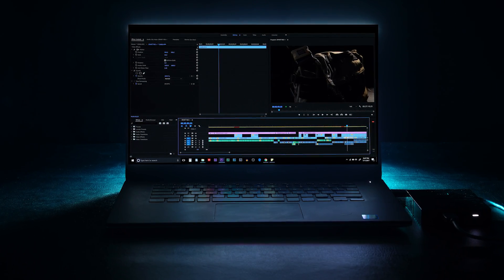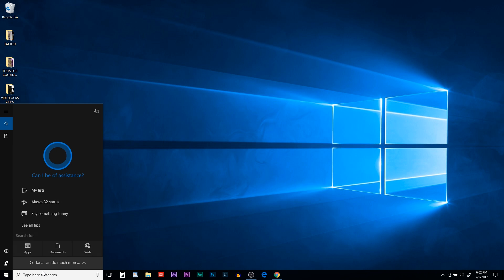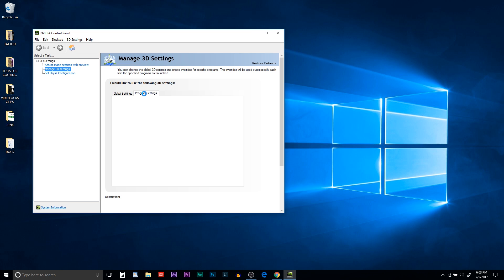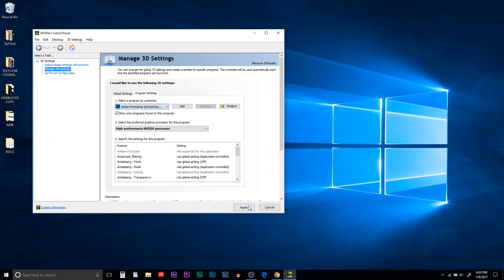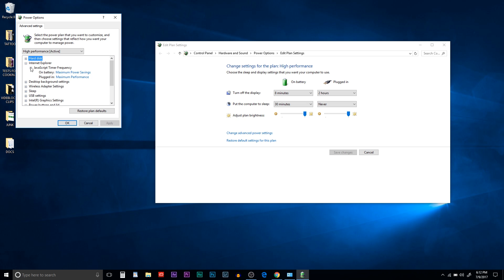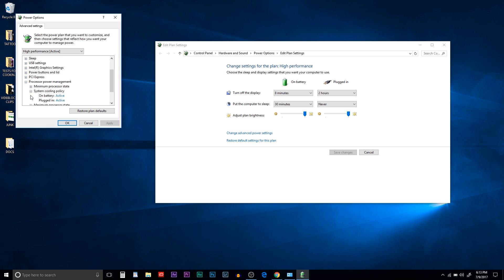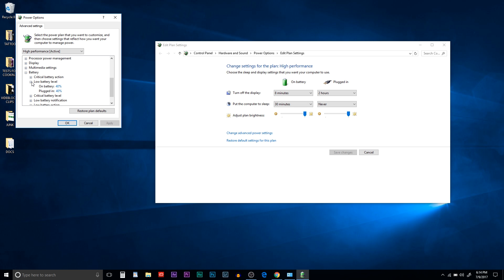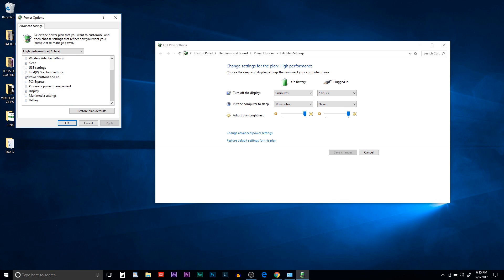2017 DELL XPS15 9560 Video Editing Settings for 4k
Here are the best video editing settings I have found for the dell XPS15 9560.  I'm not claiming that these are the BEST possible settings, and I don't claim to be a professional.  These are just the best settings I have found that allow me to edit 4K video without hiccups.  I have heard people are having issues with lag, and freezing while editing, and are not achieving the same results as me in my 4k editing video.  These are the settings I have made on my machine that have given me the least amount of issues.  Remember though, we are talking about adobe premiere... you WILL have issues, no matter what.  ALWAYS SAVE... ALWAYS.